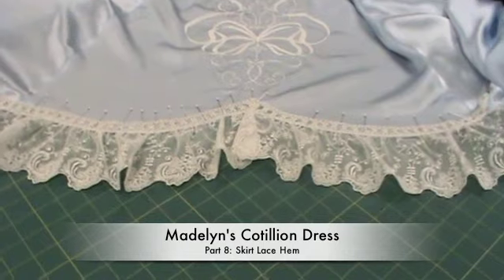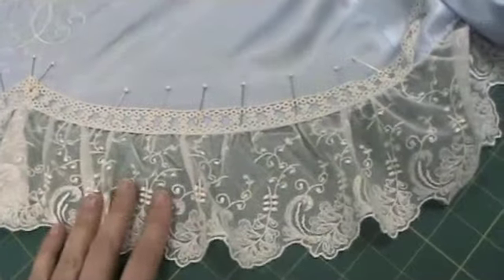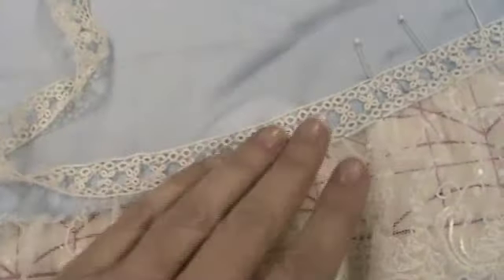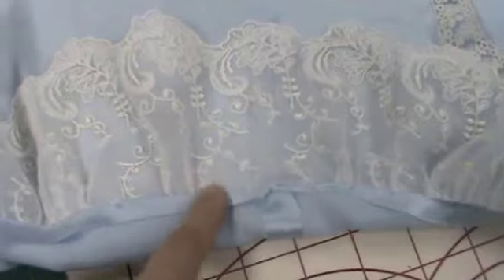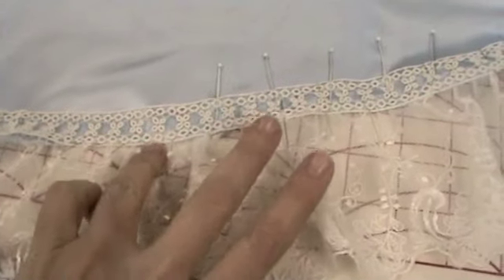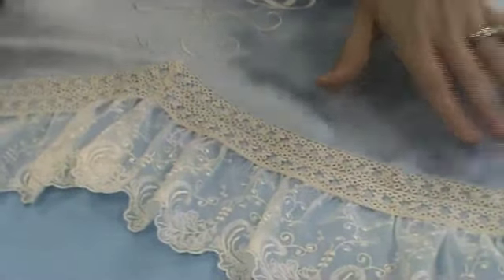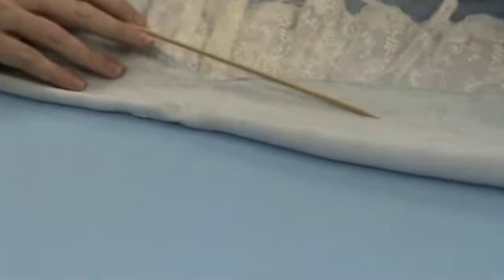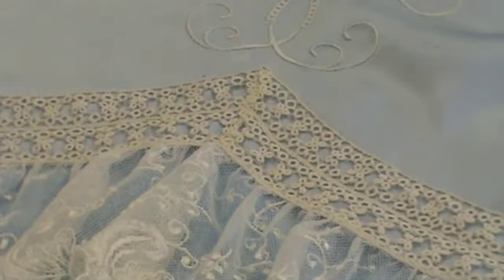The Wedgewood Gown (Part 8 of 9)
Madelyn's Cotillion Dress
Part 8: Skirt Lace Hem